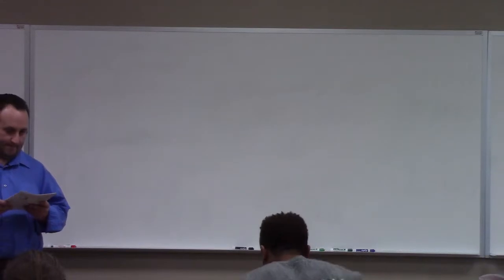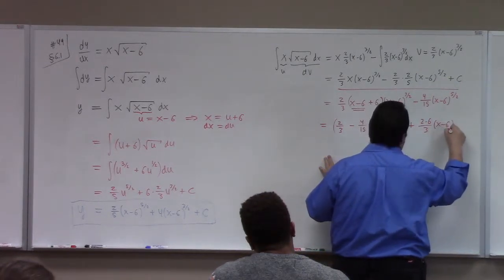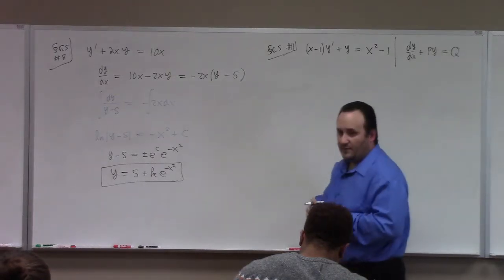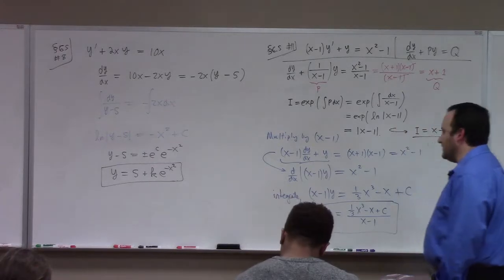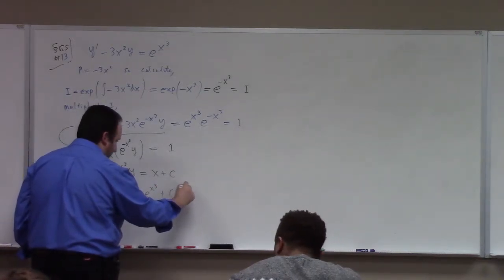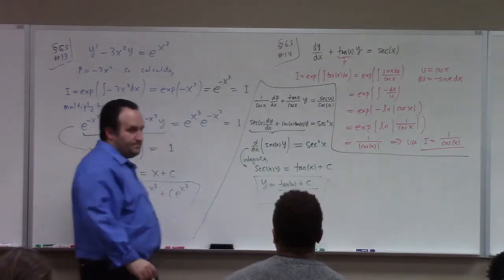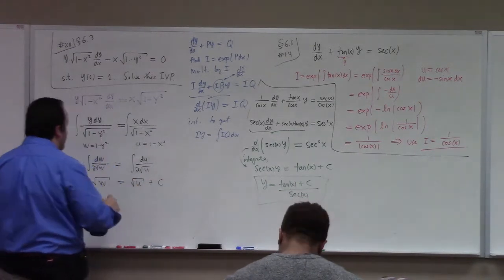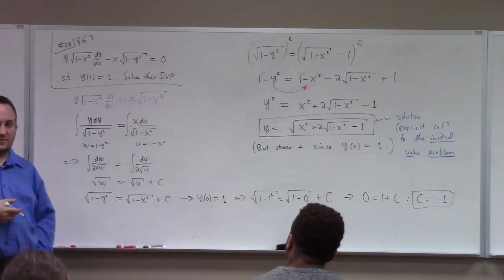Calculus II: solved problems in DEqns, 12-11-17